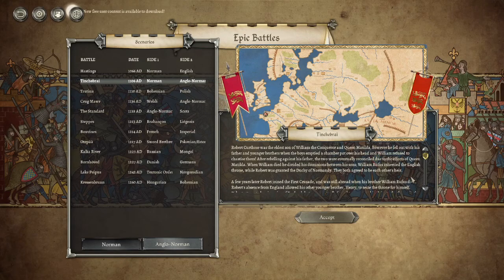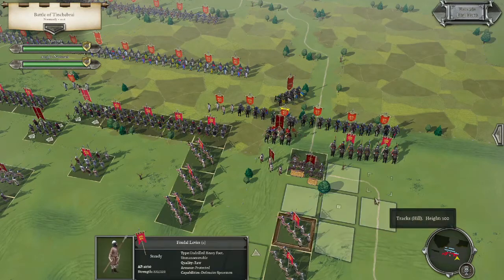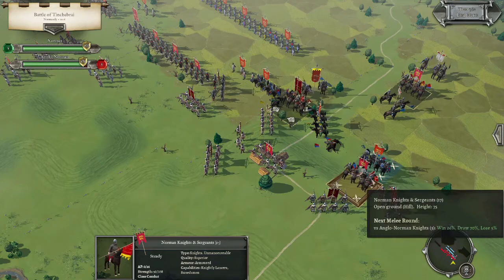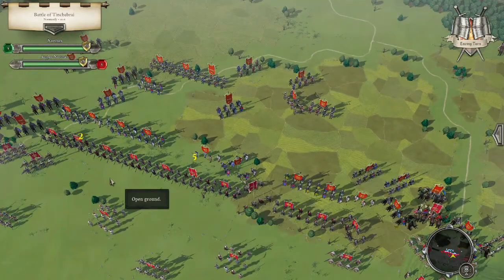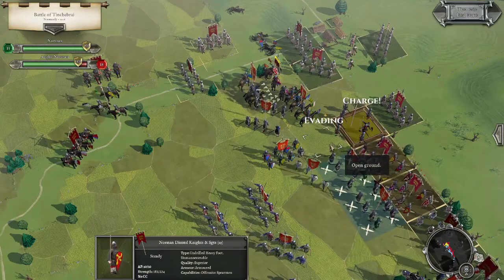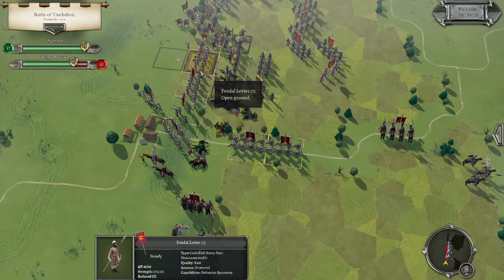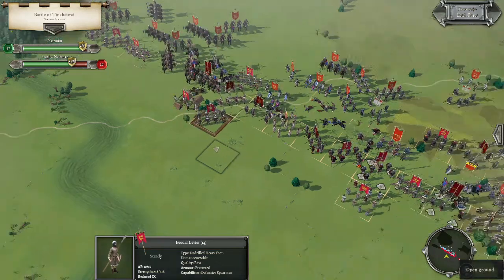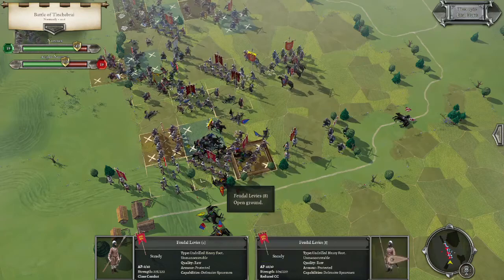Field of Glory II Medieval. The Battle of Tinchebrai. Norman Side.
Two brothers meet on a field and they do not like each other. I take up the cause of the 'rightful' king of England as he confronts his treacherous brother on the field of battle. The sides seem evenly matched... too evenly matched for Prince. Something else is coming...